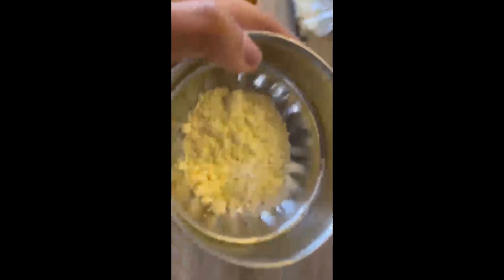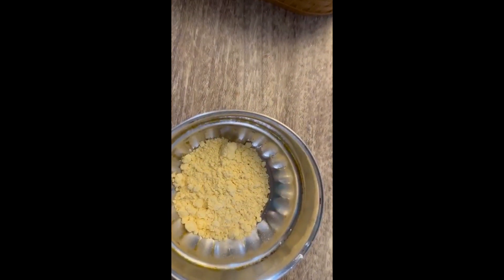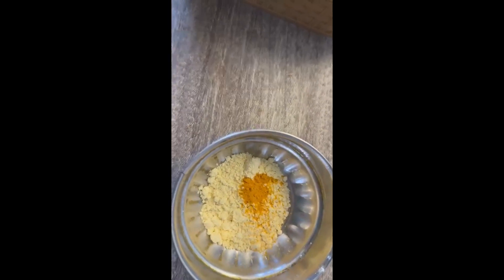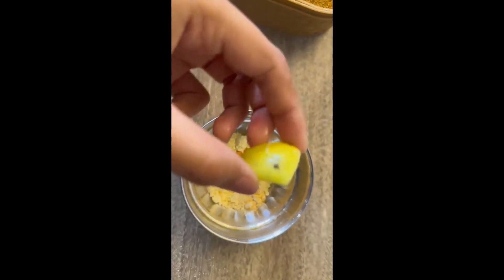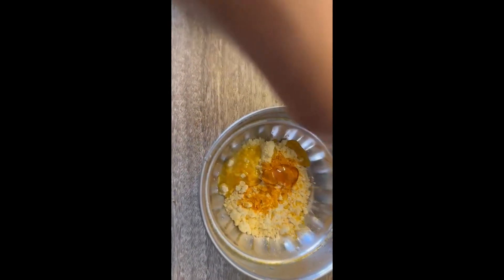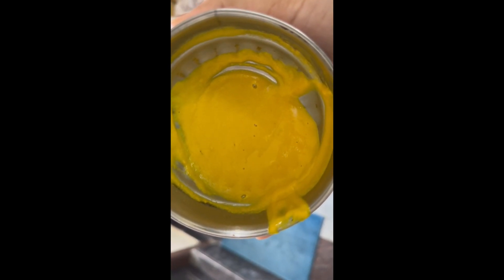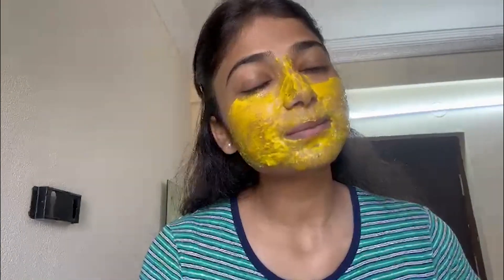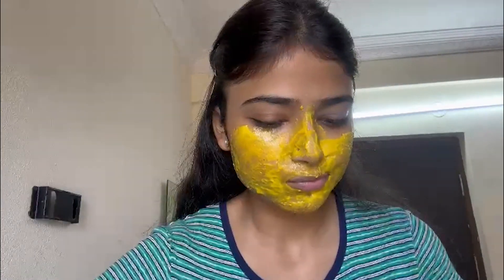My skincare with home remedy I Get Instant Glow I Bhavya Sinha Vlogs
Query
What is the skin called?
What is skin and definition?
What are the 7 layers of skin?
Why skin is an organ?
What is skin in short?
Skin anatomy
Skin structure
skin function
skin layer
human skin
skin anatomy and physiology
skin definition
skin movie
What are the 5 basic of skin care?
What is the best care for your skin?
What is the 7 skin care routine?
How can I glow in 7 days?
What is basic skin care?
How can I clear my skin in 2 days?
How do I get perfect skin?
How can I take care of my skin everyday?
How can I make my skin glow at home?
skin care tips at home
top 10 skin care tips
healthy skin tips for face
skin care tips for women
skin care tips for men
100 skin care tips
skin care tips by dermatologist
skin care tips in hindi
What are the home remedies?
What is a natural remedy?
What can I drink home remedy?
What home remedies makes skin glow?
What is a word meaning remedy?
What are two synonyms for remedy?
How is remedy used?
What is the example of remedy?
Does remedy mean cure?
What is the meaning of remedy in law?
remedy synonyms
remedy software
remedy meaning in law
remedy entertainment
remedy games
remedy song
remedy example
remedy meaning in tagalog
How can I improve my skin naturally?
How can I treat my skin naturally at home?
How can I glow my skin naturally?
What home remedy clears skin overnight?
home remedy for skin whitening in 3 days
home remedy for glowing skin overnight
natural skin care tips at home
tips for glowing skin homemade
how to glow skin naturally
how to get fair and glowing skin at home in 7 days
home remedies for glowing skin in one day
beauty tips for face at home
What is Indigo ground staff salary?
How to join in Indigo airlines ?
What is the qualification for Indigo ?
What job can you get in aviation?
What is the highest paying job in aviation?
What is the aviation job salary?
Is aviation is a good career?

I am Bhavya Sinha and I am a Cabin Crew from last 2 years in aviation field. I have made this channel to make people Aware about the Aviation Industry (Cabin Crew / Airhostess )

I Hope You All Have Liked This Video.

Thank you so much for visiting my channel and giving your Precious time.